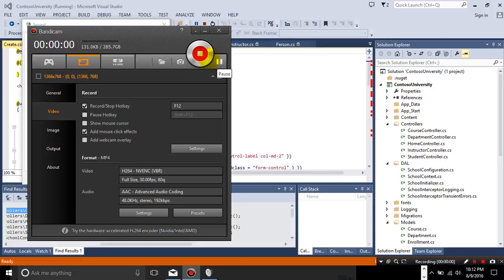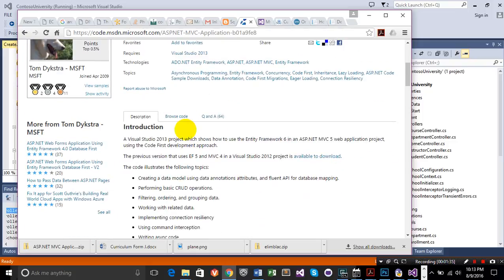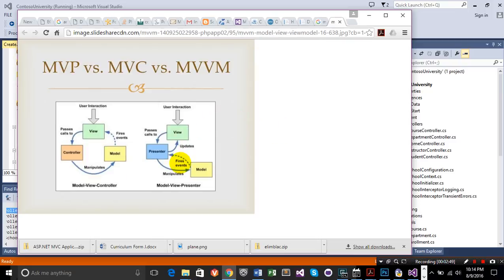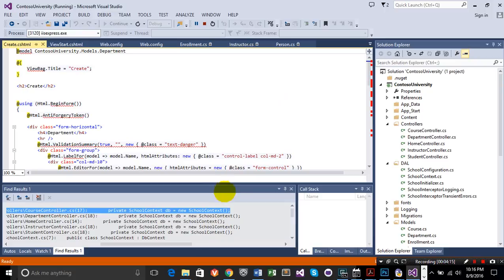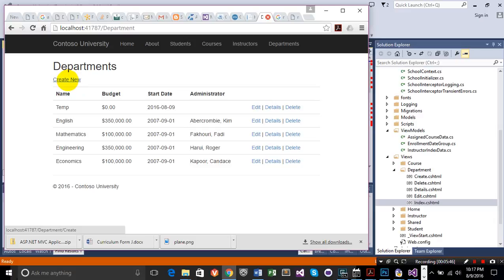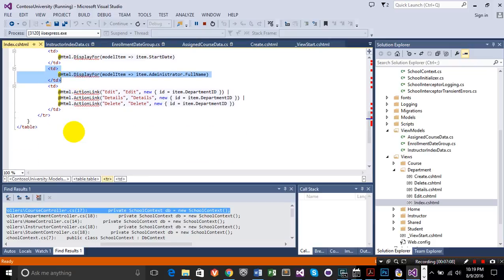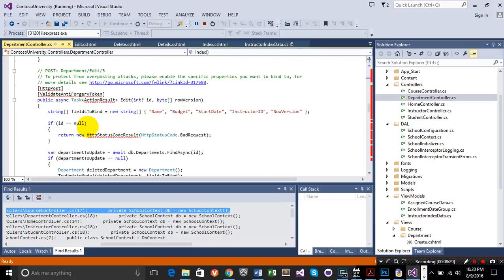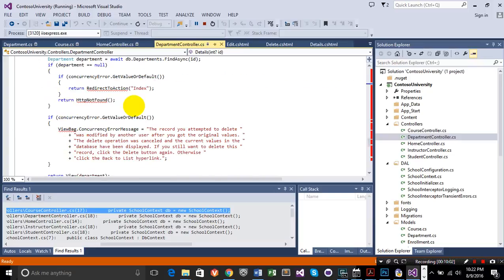Summer 2016 CS201: Week 6 Video